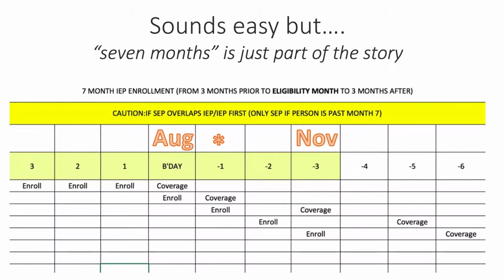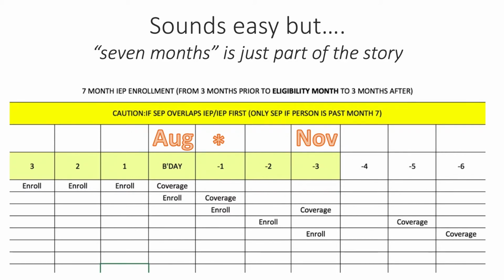When can I enroll into medicare